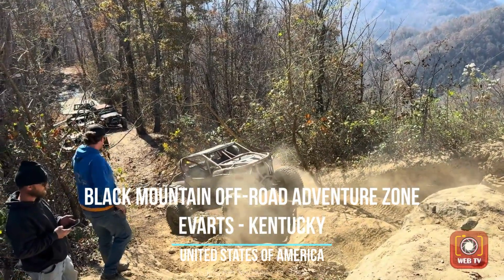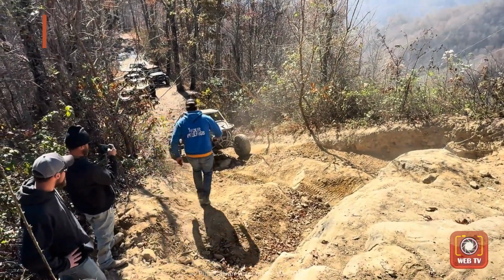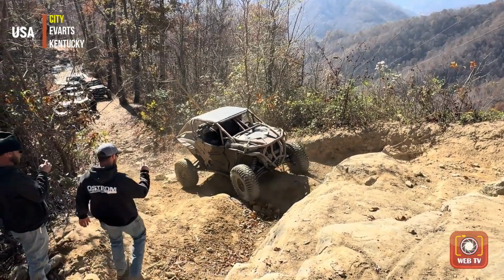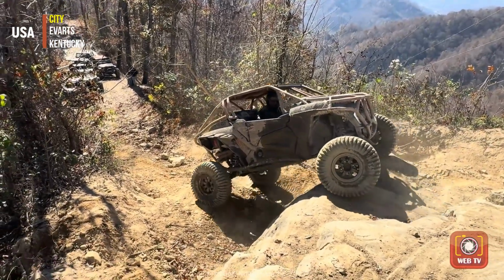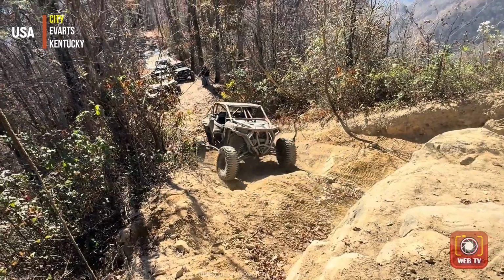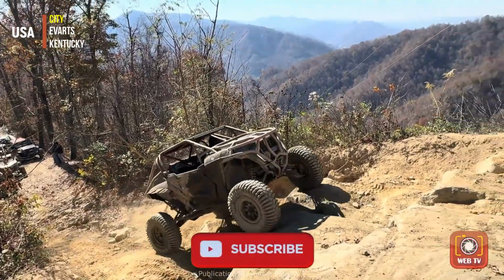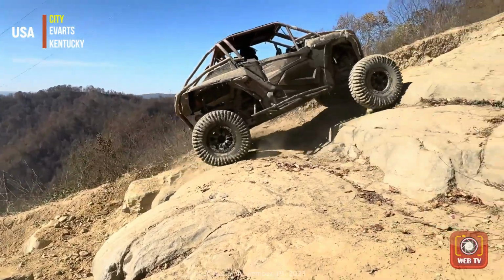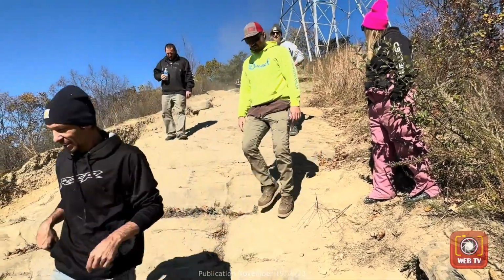Off road extreme endurance test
Off road extreme endurance test #2023
Black Mountain Off-Road Adventure Zone, Evarts - Kentucky. USA
The 7,000-acre Black Mountain Offroad Adventure Zone is every outdoor enthusiast's dream. Stay on the ground and ride off-road on over 150 miles of easy, moderate and extreme trails. Gorgeous off-road area. One of the most beautiful places on Earth that is worth seeing. If you are in the area, you should definitely visit it.

Evarts, Kentucky. USA
Skiing Sand Hollow at Rugged Mountain Ranch. USA
We are located in beautiful southeastern Oklahoma at Rugged Mountain Ranch where there is an excellent off-road park. Great place for rock crawling. The trails are great and some are really challenging. Great experience and no drama! Some places along the trails offer beautiful views. This is the best place to test your 4WD vehicle.

Clayton, Oklahoma. USA
Chaos Climb in Bikini Bottoms Offroad Park. USA
Get ready for a nostalgic throwback as we revisit the heart-stopping chaos of rock dodgeball at Bikini Bottoms Offroad! With its challenging obstacles and unrivaled atmosphere, it is a mecca for off-road enthusiasts looking for the ultimate thrill. Be sure to join if you are near Dyersburg, Tennessee.

Dyersburg, Tennessee. USА
Conquering the AOAA off-road park in Gowan City. USA
AOAA Trails is an extensive off-road trail system conveniently located in eastern Pennsylvania. This location is one of the top 10 places in the country for ATVs, full-size cars and dirt bikes. Hundreds of miles of varied trails across 8,000 acres combined with top-notch amenities provide riders with experiences that keep them coming back for more.

Gowan City, Pennsylvania. USA